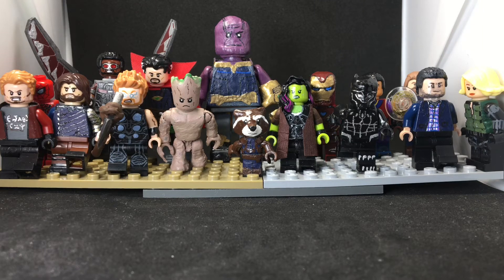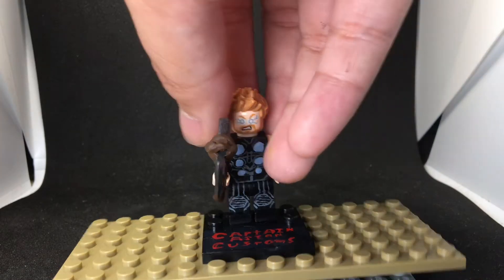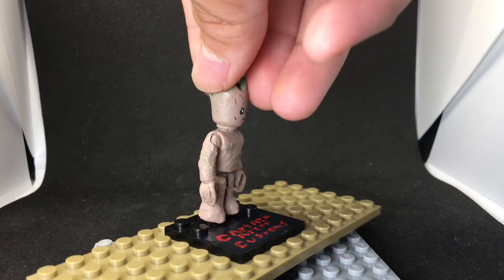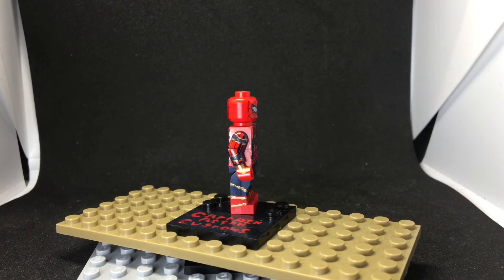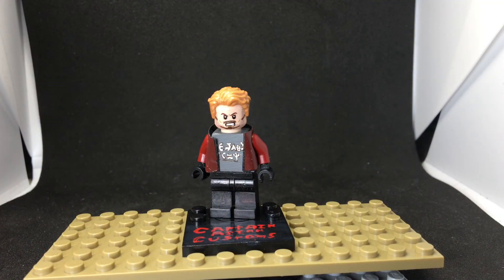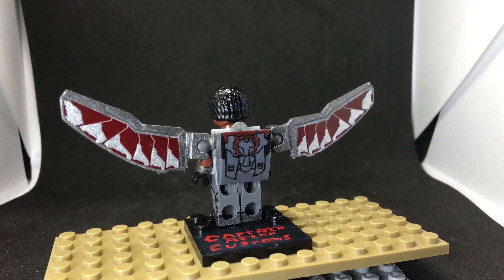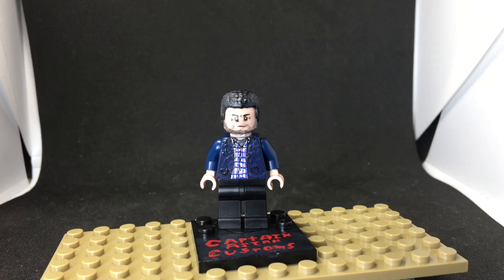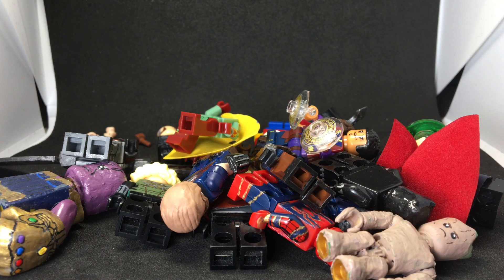Lego Custom Avengers: Infinity War Showcase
In this video I will be showcasing all of my infinity war figures